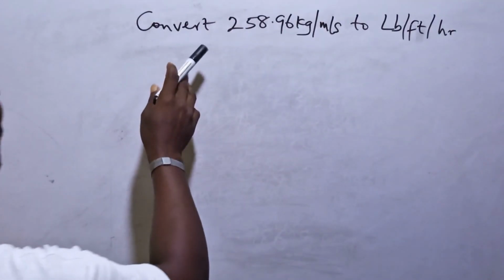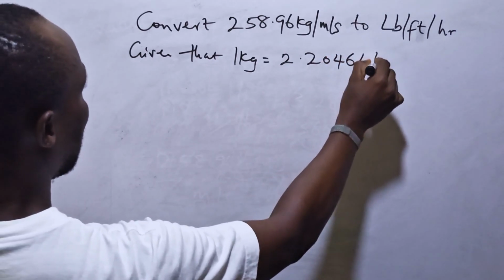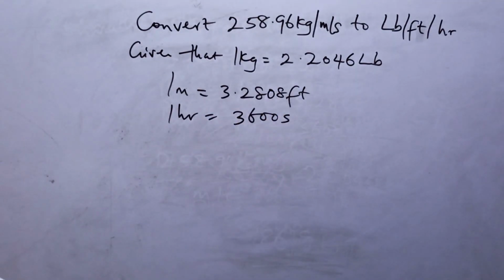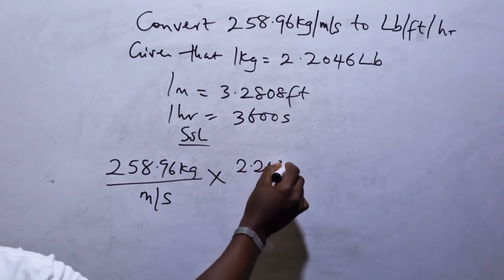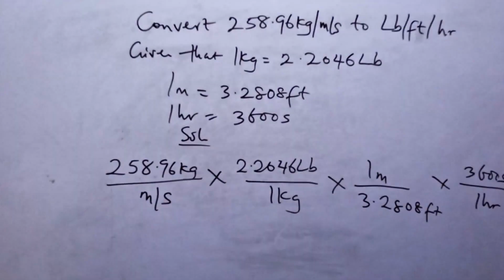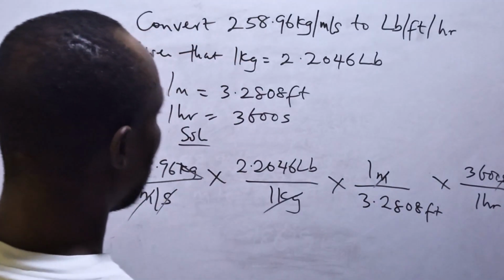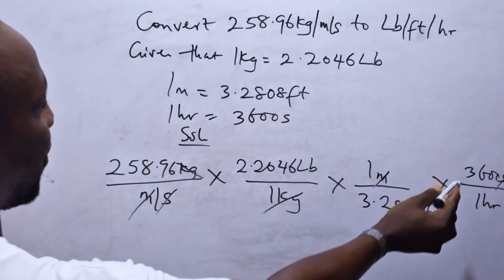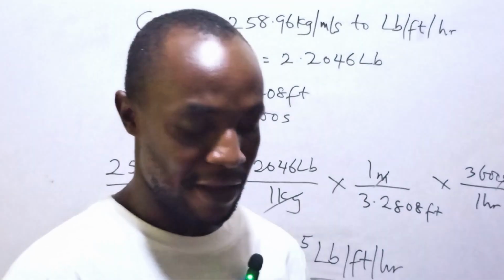Solving basic word problems involving units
This topic helps students understand measurements used in everyday life and prepares them for school tests and external examinations. Worked examples are used to make unit conversion easy and understandable for learners at different levels.